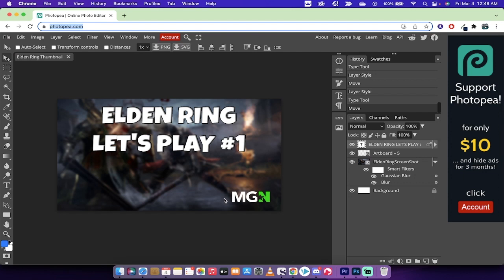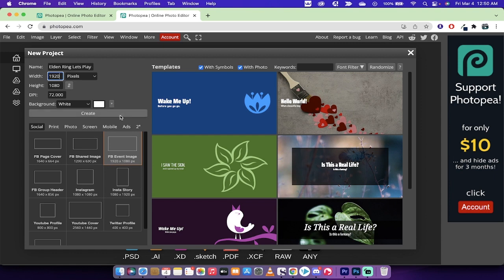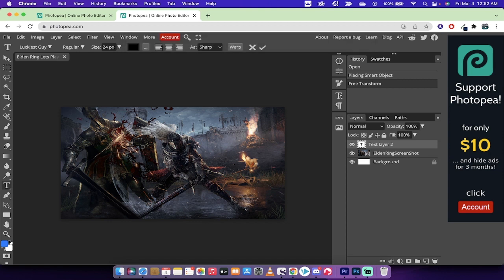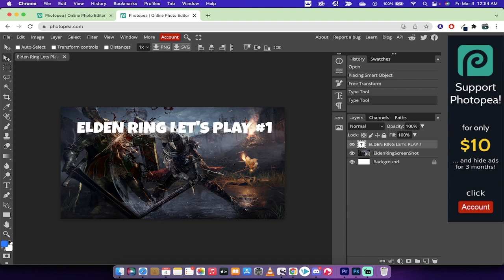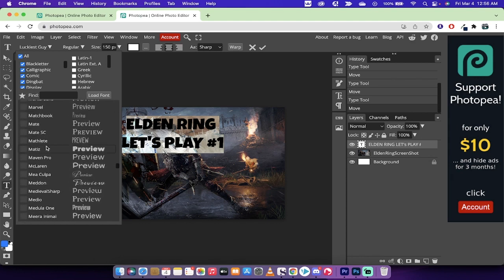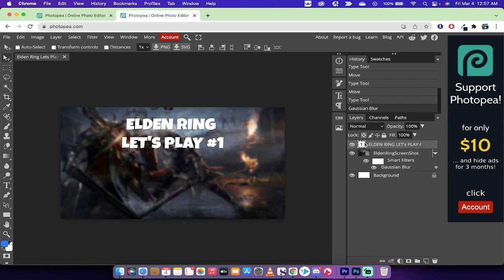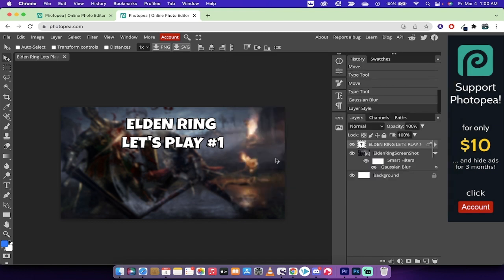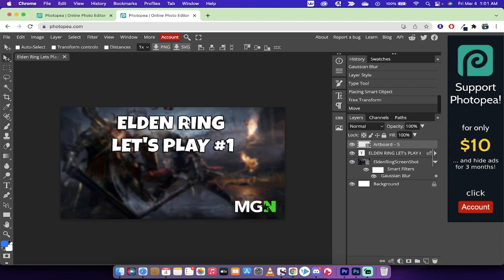How to Create Free Youtube Thumbnail - Step by Step - Photopea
Ever wondered how to create a custom youtube thumbnail using free software?  In this video, Big C shows you step by step how to create a youtube thumbnail using photopea - a free online photo editor.

We discuss sizing, placing a background image, adding text and adjust font size and color, adding an image blur, adding a stroke, and embossing!

That's it :-)